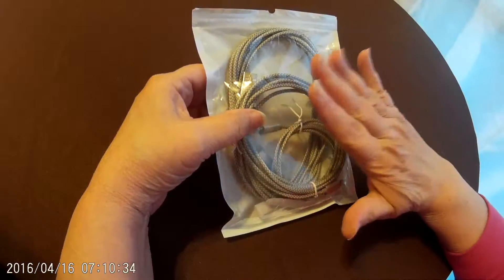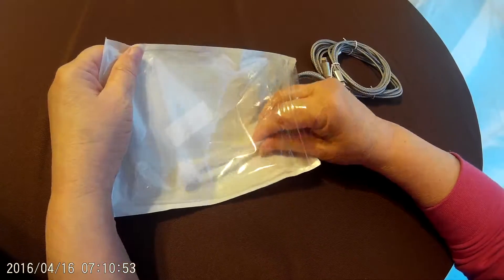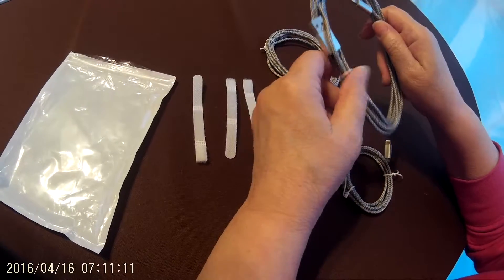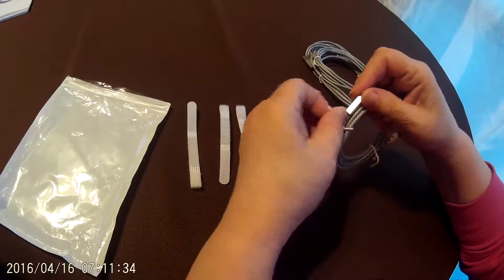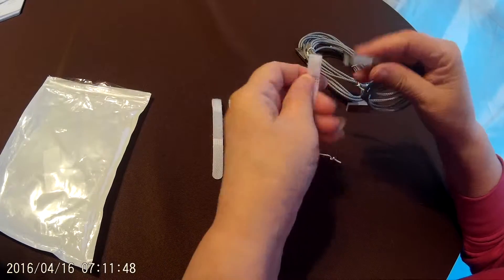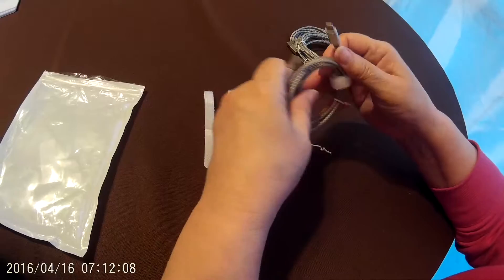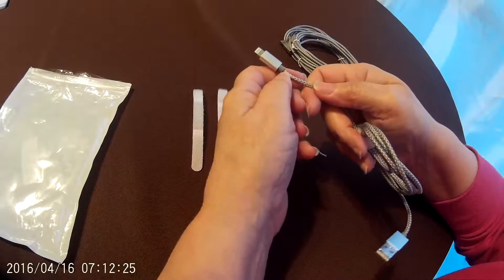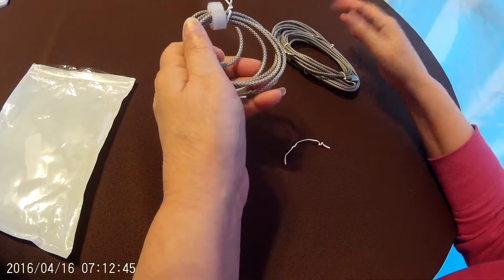Edota 3pk lightening iOS cables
Read y blog review here:  goo.gl/9PwEr0
Purchase in Canada